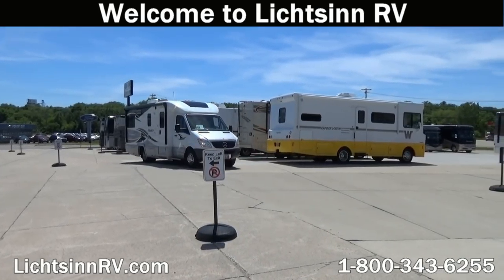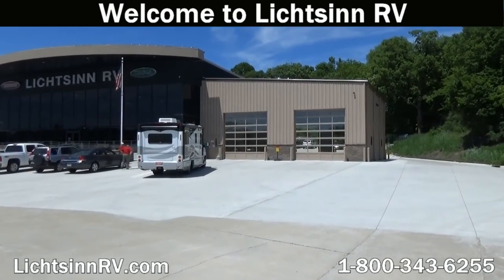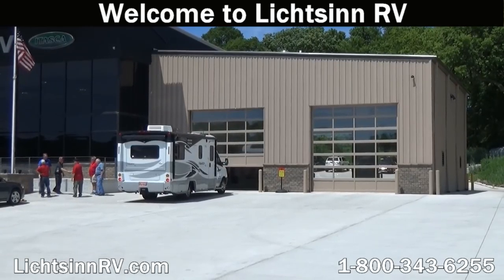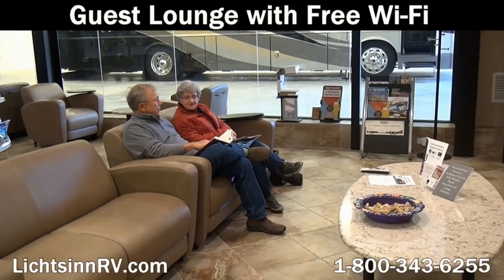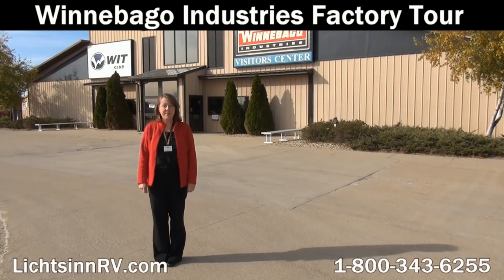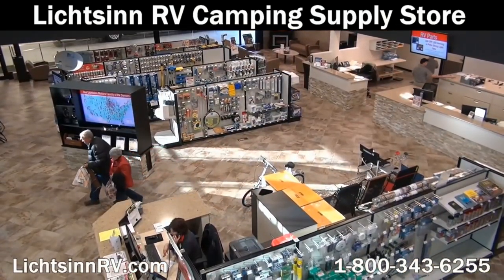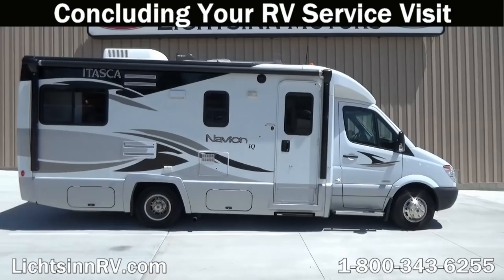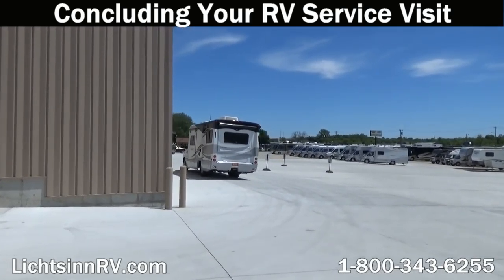Arriving for Your RV Service Appointment at Lichtsinn RV